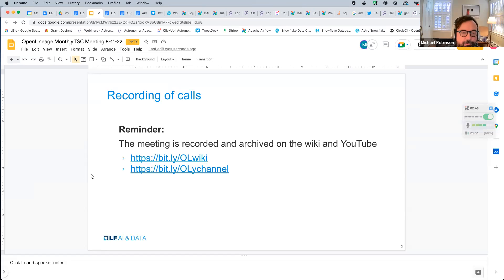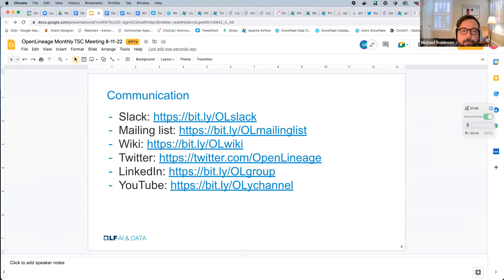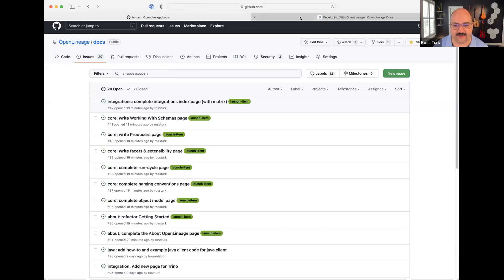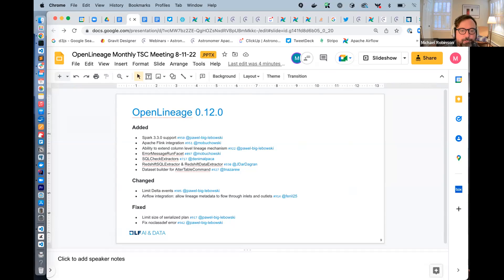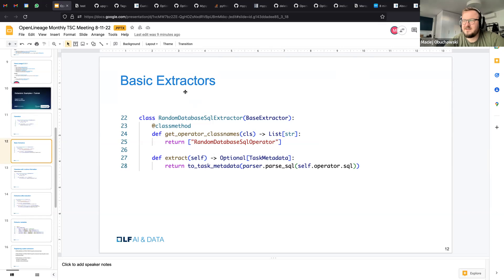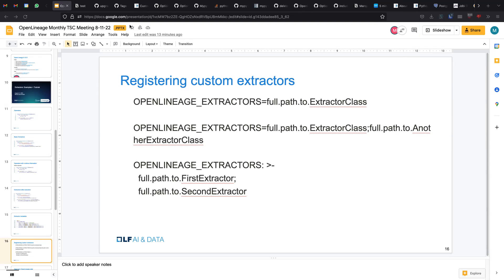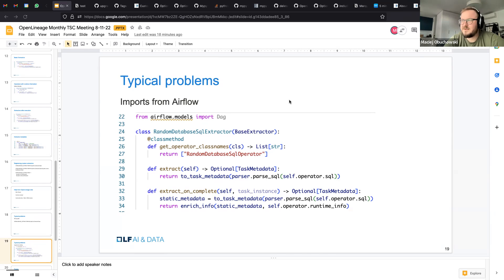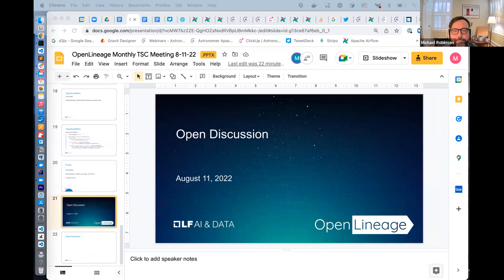OpenLineage Community Meeting | August 11, 2022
We review OpenLineage releases 0.11.0 and 0.12.0, Ross updates us on the new docs site, and Maciej covers extractors and how to write them. Slides